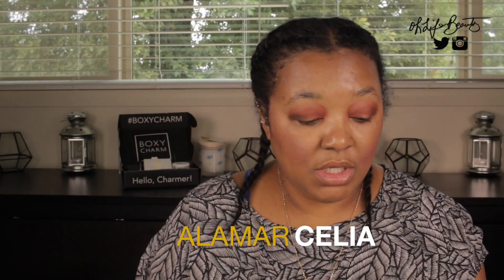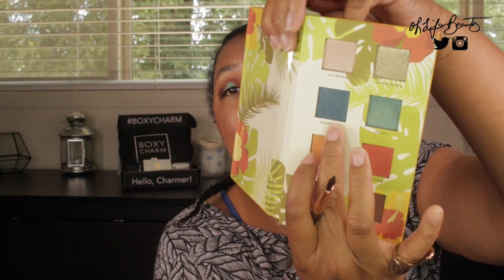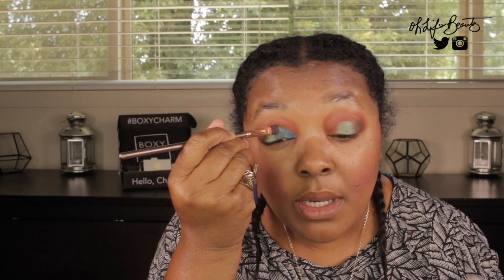GRWM + BOXYCHARM | JUNE 2018 ALAMAR COSMETICS, LUXIE, OFRA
Hello Beauties!💋 Lets travel with Alamar and get into the Cuban Spirit from the Reina Del Caribe Vol. 1 Palette. This palette brings Miami Heat, Fever, and Nights!!!🔥 Today I will be doing a Get Ready With Me and using some of my beauty products from the Boxycharm June Subscription Box for first impressions, trying on new makeup, and being charmed. [WATCH IN HD]

BoxyCharm is a monthly subscription box with the price mark of $21. It is one of the best ways to try out new products and get some full size items.

Gabriella Trujillo, Cuban born makeup artist, created the launch of her company, Alamar Cosmetics. Known as Gabby to her friend, Kathleen Lights (Youtube Guru). Gabby has provided beautiful endless looks for KL Polish in support to Kathleen. Alamar Cosmetics is a cultural representation of Gabby's roots and her desire to merge modern with inspiration of her heritage. In her new collection, she launched the Reina Del Caribe Palette and a set of trio brushes, Ojitos Brush Trio.
🐰CRUELTY FREE

LUXIE is a cruelty-free brand that features handcrafted cosmetic brushes. Founder, Tammy Huynh, and Co-Founder, Michael Tran, launched the brushes after Tammy was not happy with the types of synthetic brushes on the market. As a self-entrepreneur, she sought and researched the best type of brushes for components in the beauty industry. Her brand is globally successful and well-known in high demand.
🐰CRUELTY FREE

OFRA COSMETICS is an astound company of great studies and mission to the consumers throughout the world. Ofra Gaito, a therapist and makeup artist, started her beauty and skincare company with her husband, David, from several years of working and training along side big brands from different countries around the world. {Please read about their story on their website. Great background history}.
🐰CRUELTY FREE

***BEAUTY ITEMS MENTIONED IN VIDEO***
ALAMAR COSMETICS REINA DEL CARIBE PALETTE $28
MAYBELLINE VOLUME EXPRESS COLOSSAL CAT EYES IN GLAM BLACK $7.77
THE BALM MARY-LOU MANIZER $24 | ON SALE KOHLS $18.99
NARS SINS BLUSH $30 ***Flash Cash Back for Limited Time on EBATES 12% CASH BACK***

***ACCESSORIES***
GIRAFFE NECKLACE - JCREW [Older Jewelry]
EARRING CUFFS - H&M [Older Jewelry]
PATTERNED DRESS- GAP [Older Clothing]

CHARMING CHARLIE - the most colorful place to shop! Plus, get $10 off your first purchase!

Thank you, Everyone, for viewing this video. I hope this video helped those who have interest in the BoxyCharm Subscription Box and beauty related inquiries.🌻